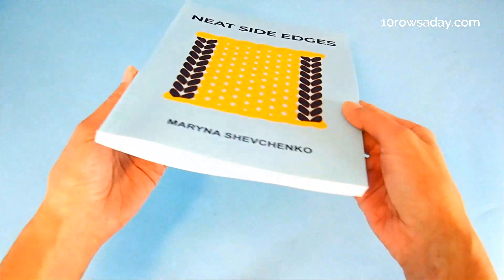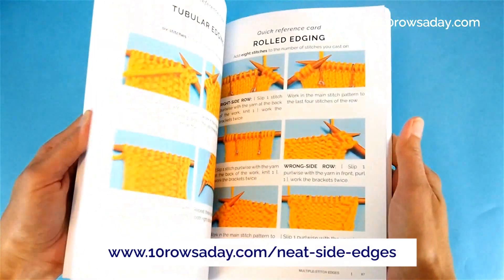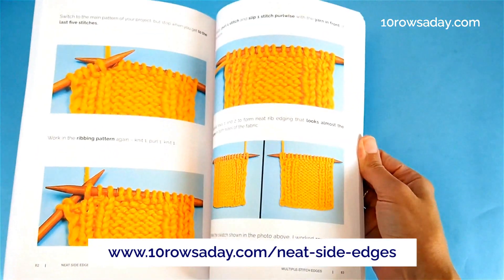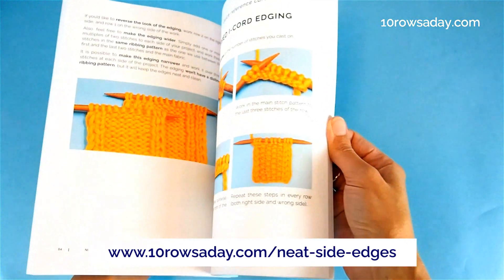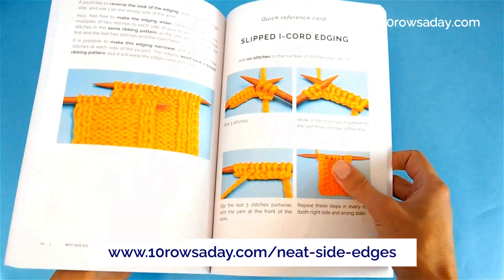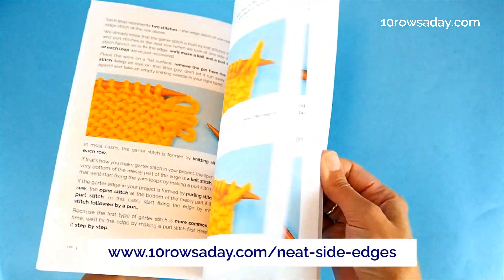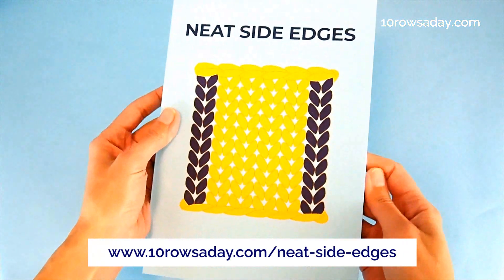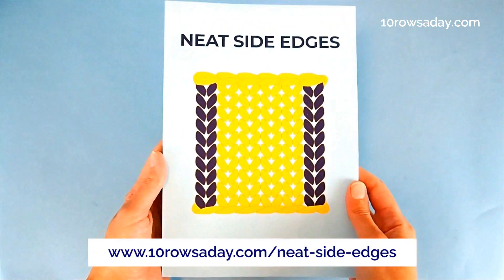"Neat Side Edges" Book - Quick Preview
"Neat Side Edges" book describes twelve ways to keep the side edges neat and tidy, starting with simple one-stitch selvedges and moving to fancier decorative edgings.

You will also discover two ways to fix dropped edge stitches, a simple way to improve the side edges after the project is finished, and the best way to make decreases and increases without messing up the look of the edging.

If you prefer to get this book as an instant download, go